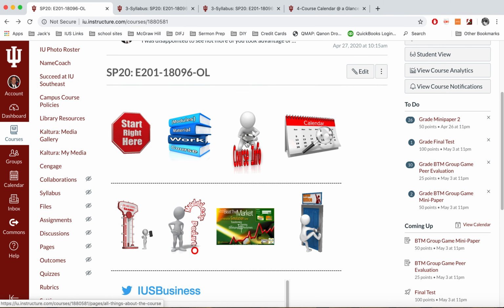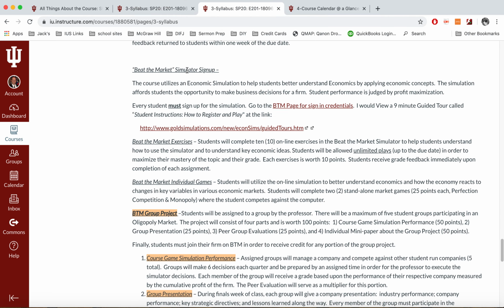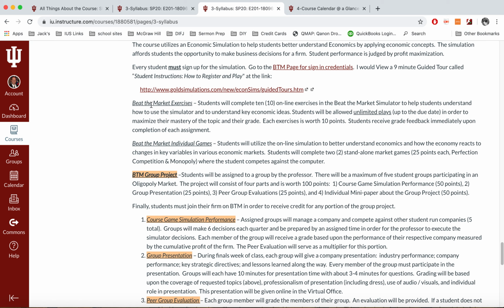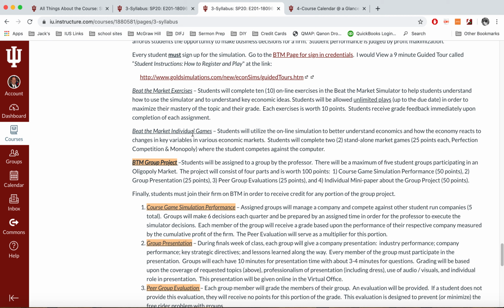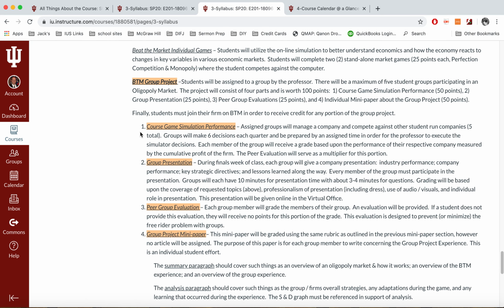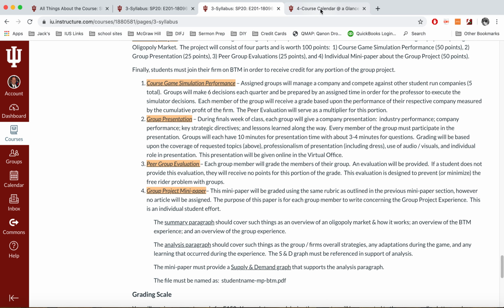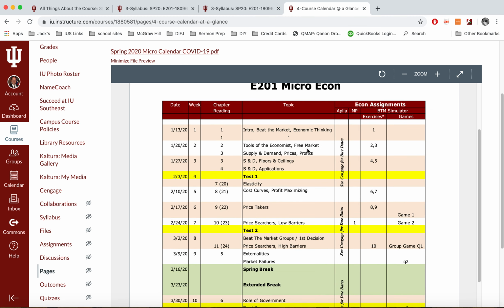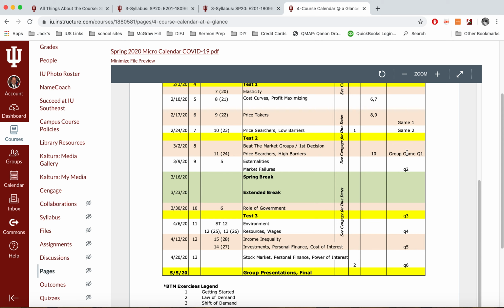Integration of BTM in the Course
This video demonstrates how to integrate an online micro economics simulation with a college econ course.